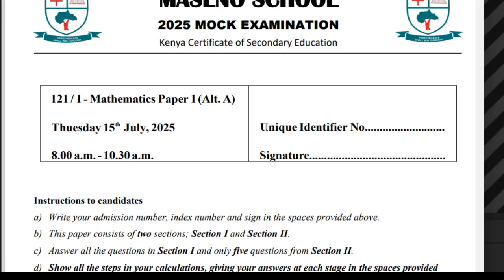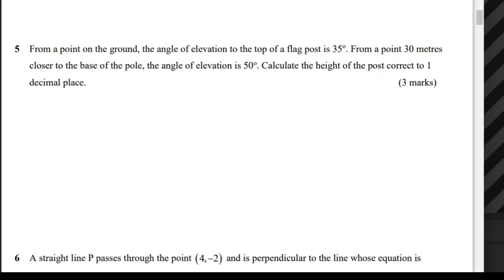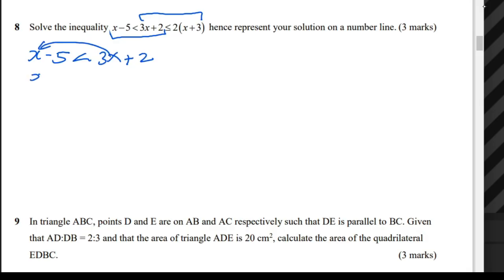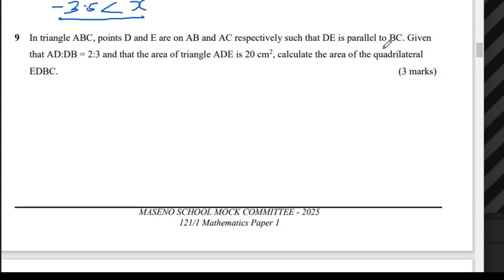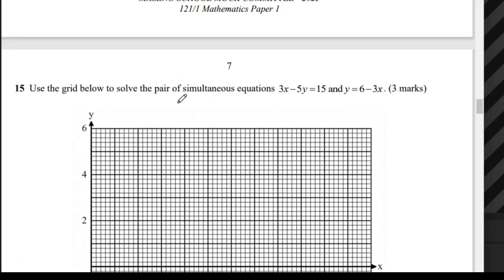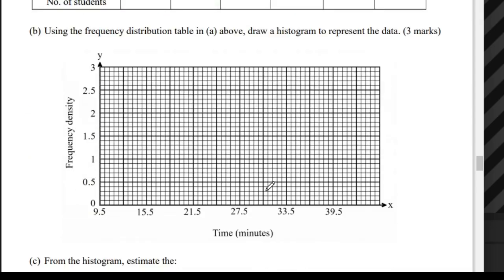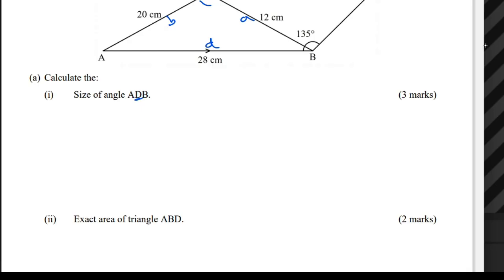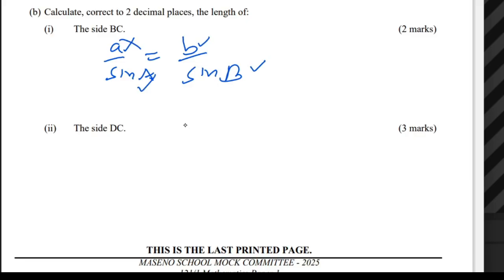MASENO 2025 JULY MATHEMATICS PAPER 1